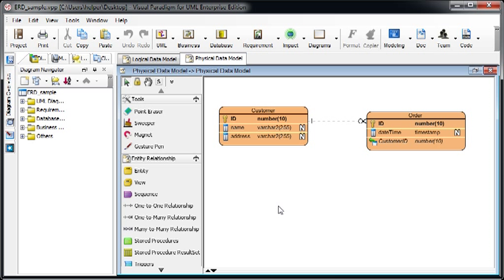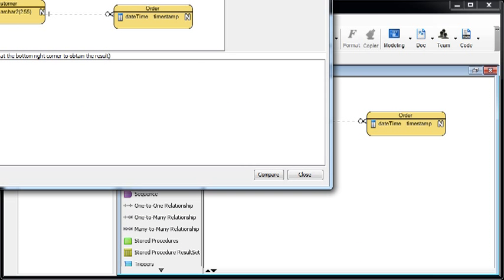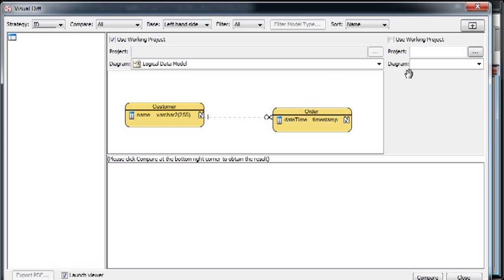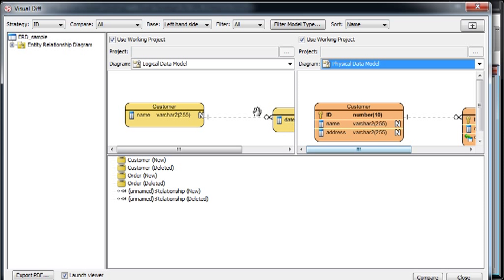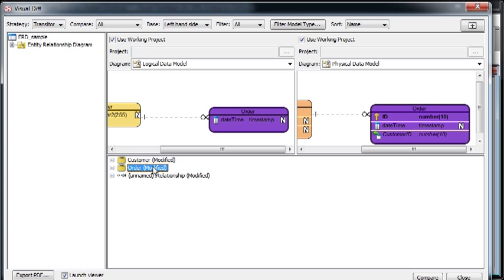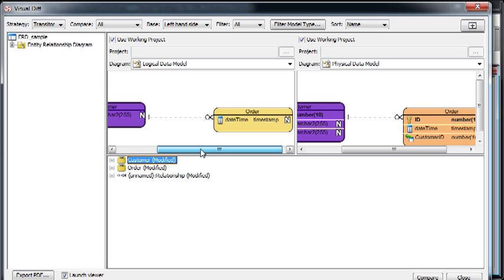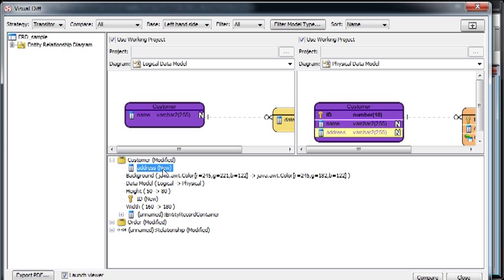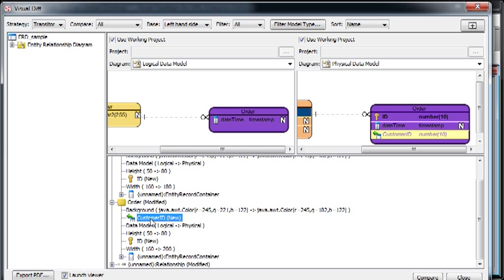Compare Logical and Physical Data Model Using Visual Diff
This movie shows you how to compare the logical and data model using Visual Diff.

Visual Paradigm Software design tools and UML tools for creating UML 2.x diagrams